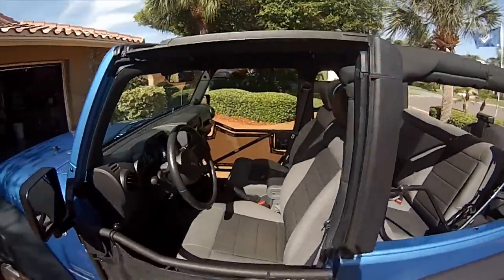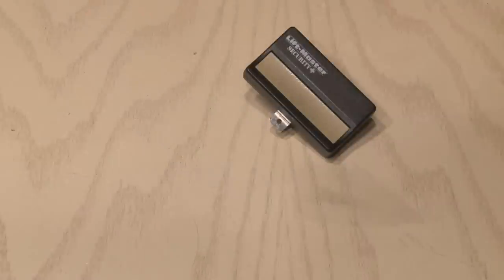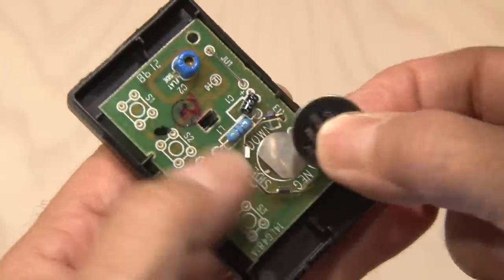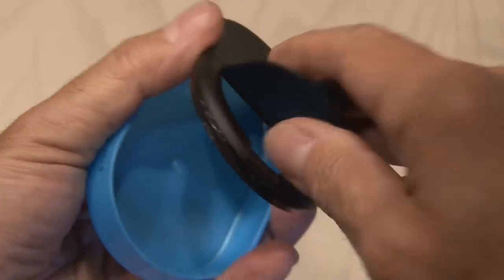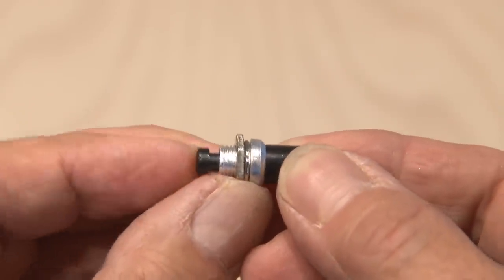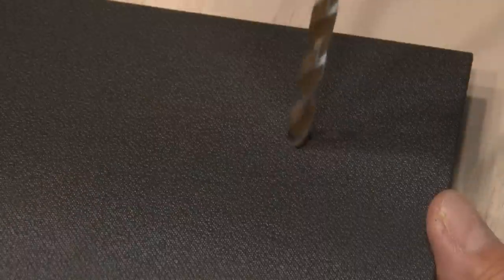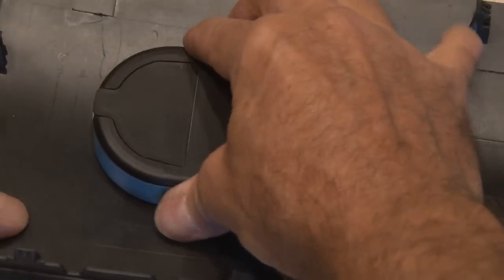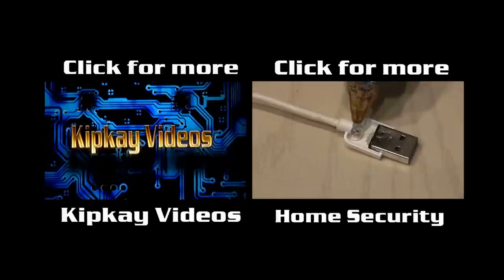Garage Door Opener Hack!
Hack your garage door opener to make it safe and more practical!